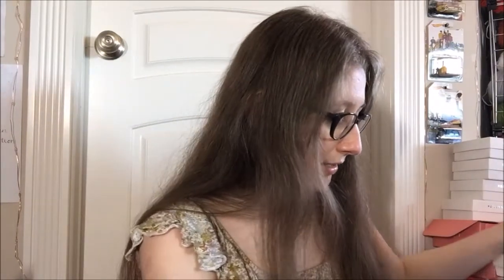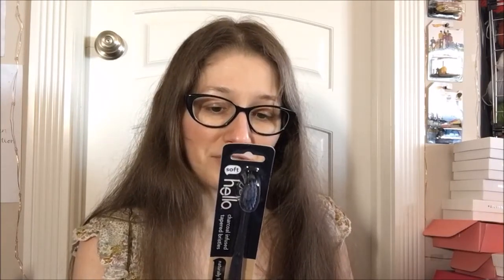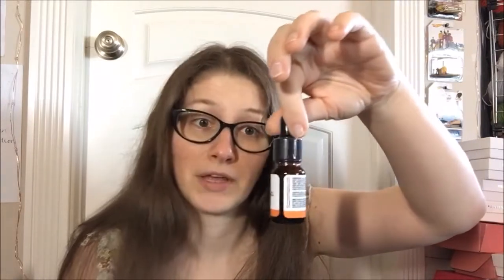April 2020 Clean Routine Target Beauty Box Unboxing!